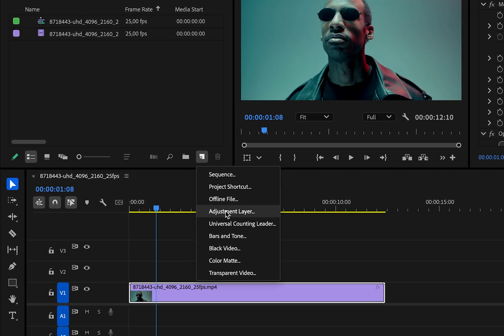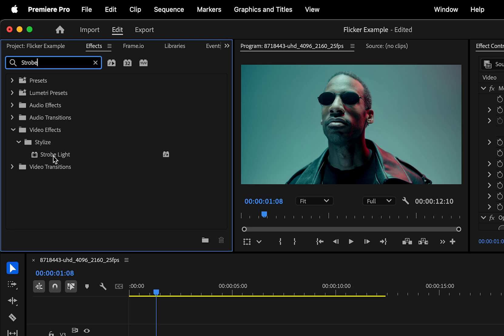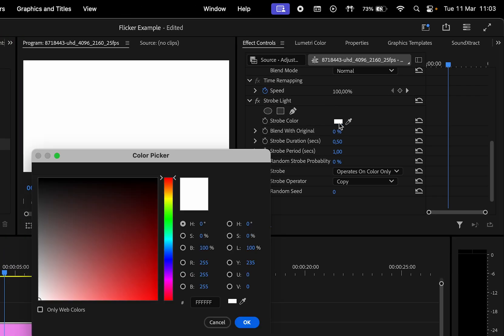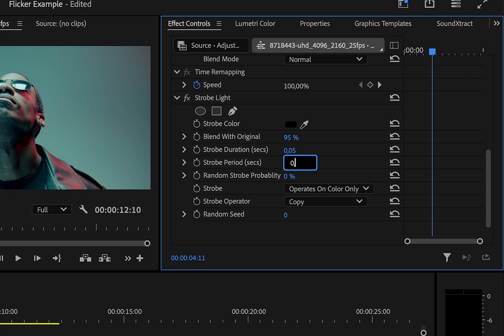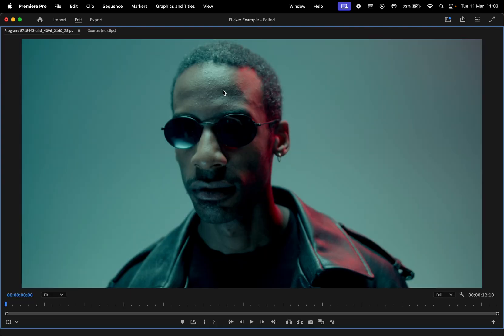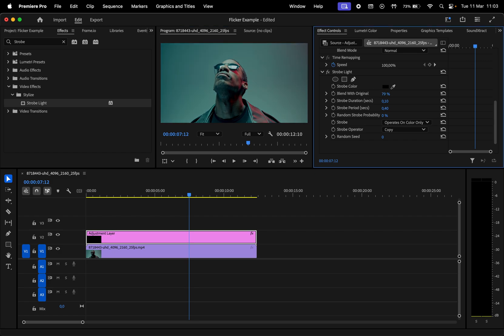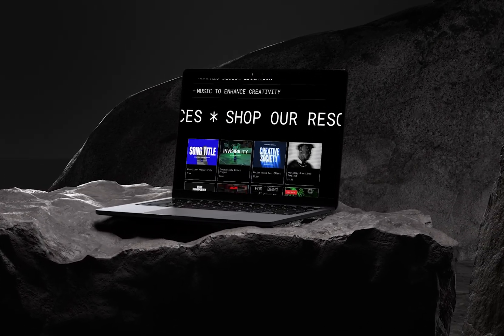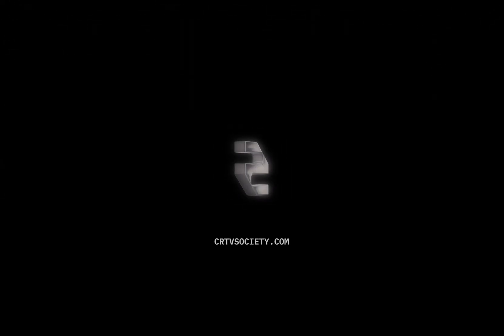How to Make a Light Flicker Animation in Premiere Pro (Tutorial)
Hey, everyone! In this quick tutorial, I’m going to show you how to create a simple light flicker animation in Premiere Pro using the Strobe Light effect.

What's in this video:
0:00 - Intro
0:07 - Strobe Light Effect
0:47 - Customize the Effect
0:59 - Outro